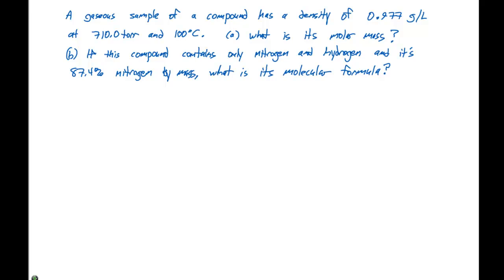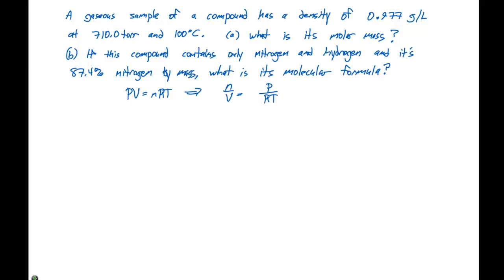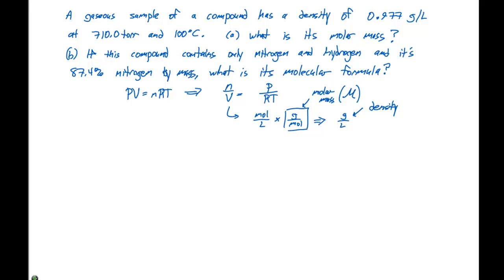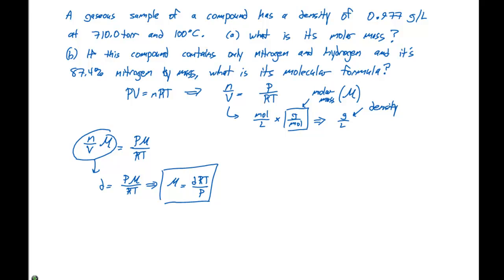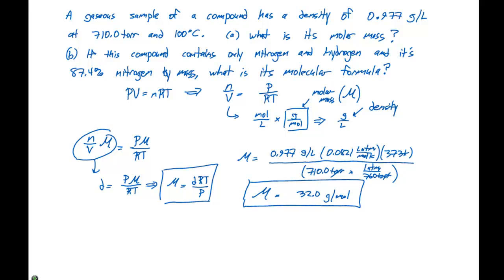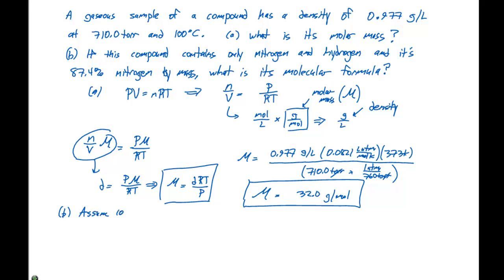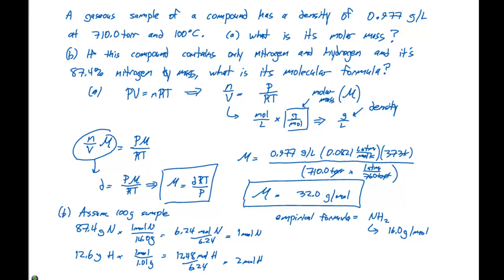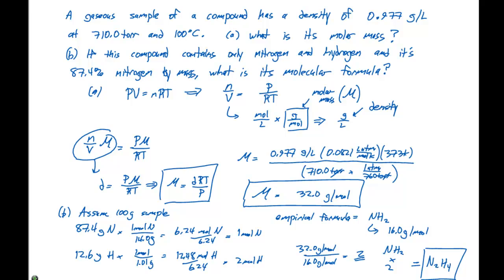10.5 Ideal Gas Law Problem #5